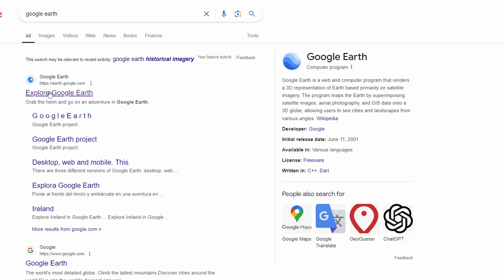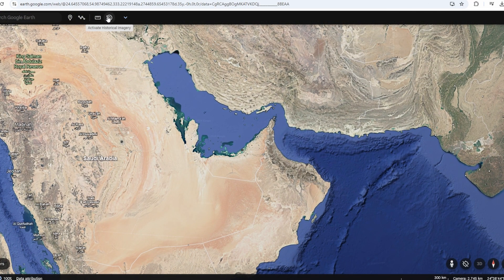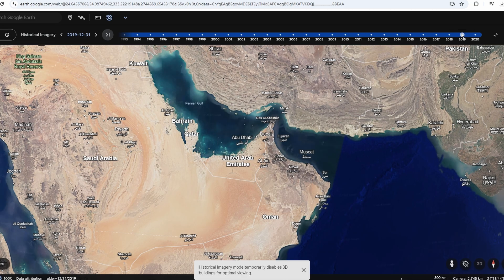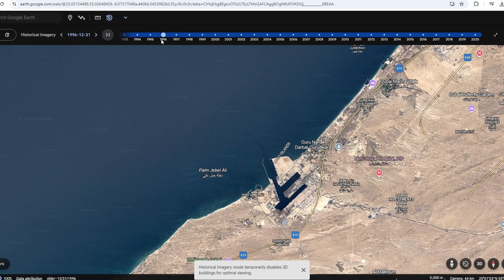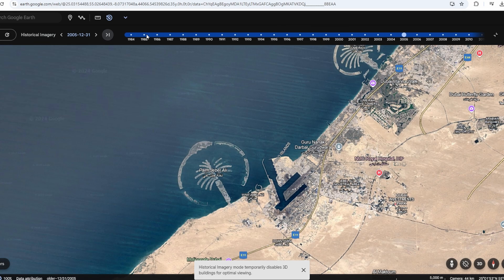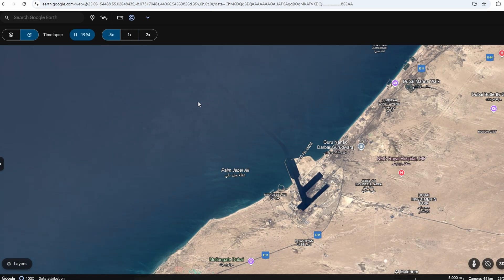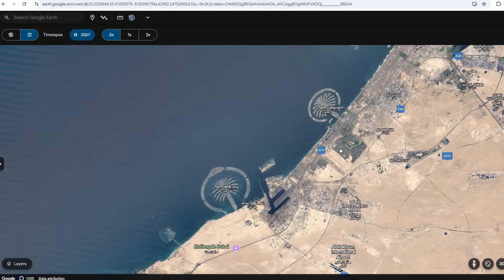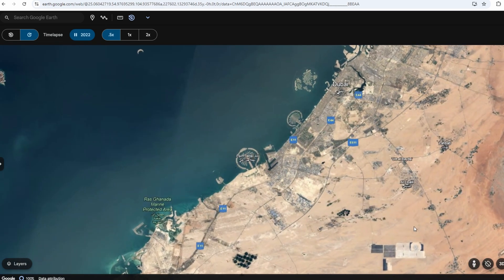How To See Old Google Earth Maps Satellite Images - UPDATE 2025!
Hey guys, welcome back! In today's video, I’m going to show you how to view **old satellite images** using **Google Earth **. Let’s dive right in!

### Step 2: Open Google Earth
- Open any web browser and search for **Google Earth**.

### Step 3: Enable Historical Imagery
- Navigate to the menu at the top of the screen.
- From there, select **“Historical Imagery”**. This will enable a **time slider** at the top left of the screen.

### Step 4: Choose Your Location and Explore
- Zoom into the specific location you’re interested in. You can pan, zoom in, or out just like on regular Google Maps.
- Use the **time slider** to explore satellite images from different years. You can see imagery as far back as **1984**, depending on the location, and track changes over time.

### Step 5: (Optional) Enable Timelapse
- If you want to view a **timelapse** of changes over time, you can enable it and let the app cycle through years automatically, offering a clear visual of development or environmental changes in the area.

That's it! You now know how to explore old satellite images on **Google Earth Pro**. You can use this tool to see changes in landscapes, urban development, and much more!